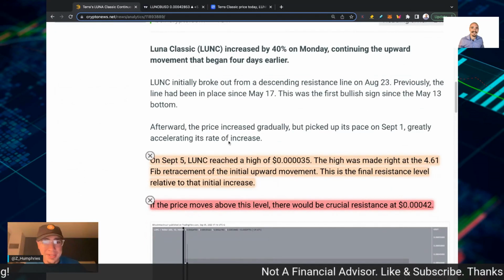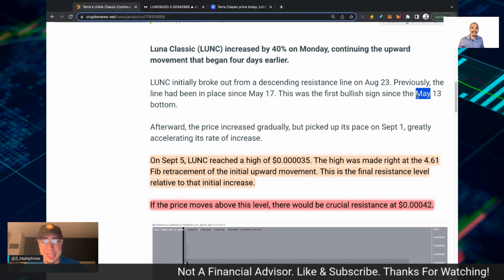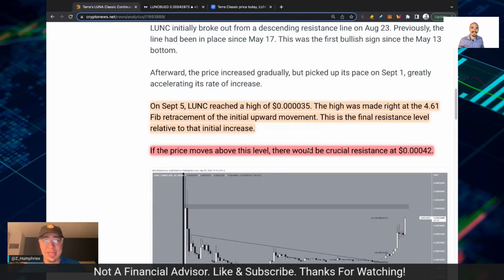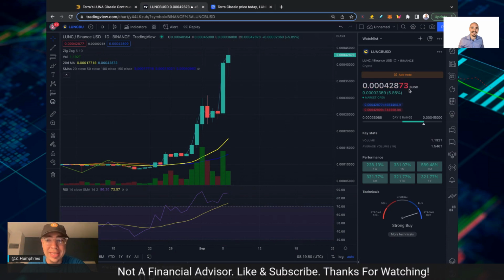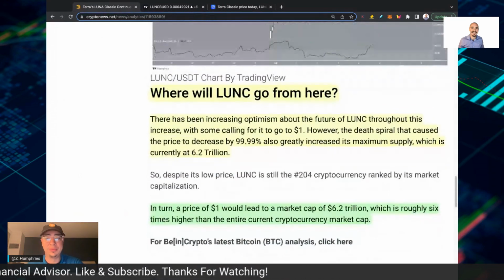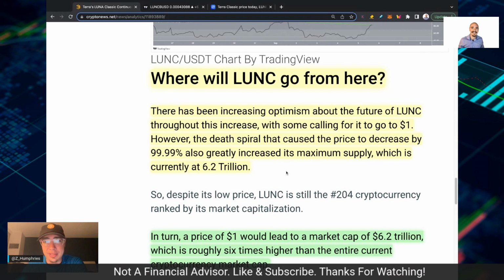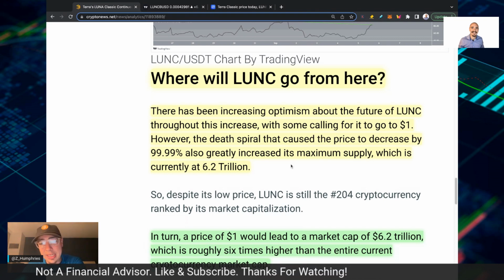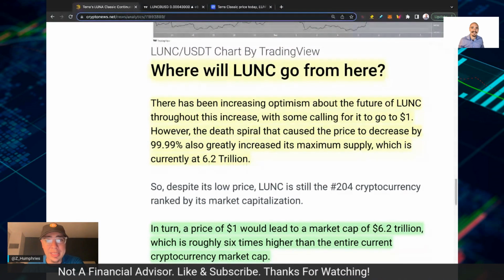LUNA CLASSIC TO $0.01 - IT CAN HAPPEN! $1.00?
LUNA CLASSIC TO $0.01 - LONG ROAD BUT IT CAN HAPPEN! CAN LUNA CLASSIC (LUNC) REACH 1 CENT? IT IS POSSIBLE. LUNC CAN HIT $0.01 BUT NOT $1 ANYTIME SOON AND HERE IS WHY. LUNC LATEST PRICE AND ANALYSIS.

Our goal is to grow our portfolios and have a place where we can all have a safe space to discuss all things crypto! Access to our private Discord is part of the package too! Come check it out!

START A CRYPTO IRA TODAY!